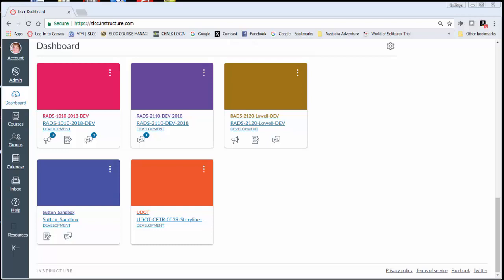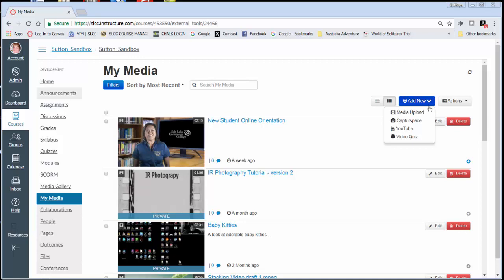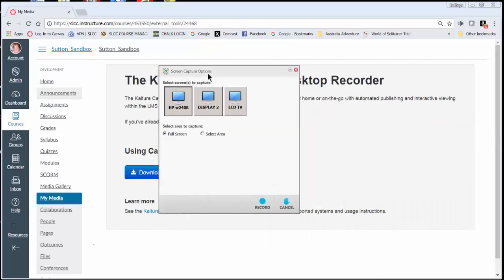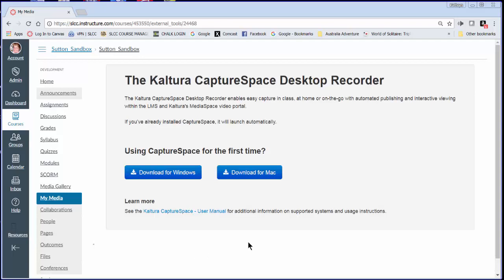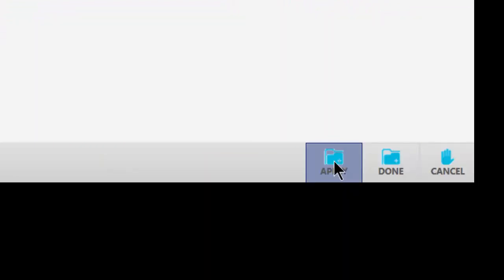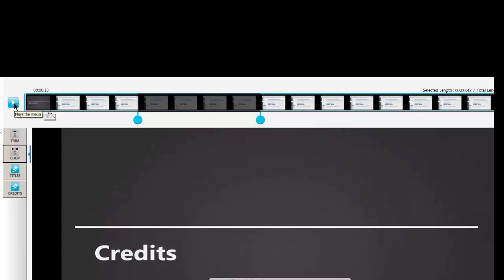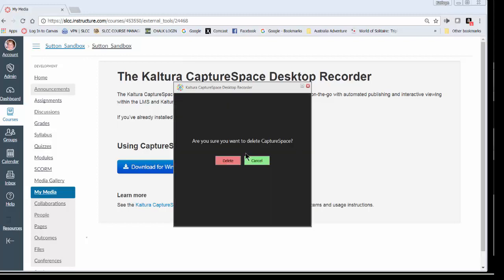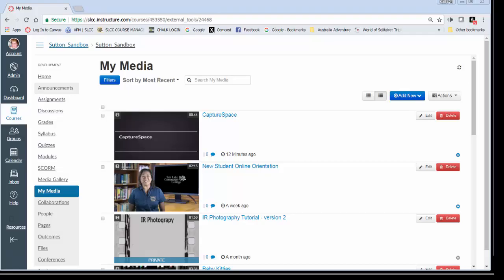RECORDING MEDIA in CANVAS using CaptureSpace (Student Version)